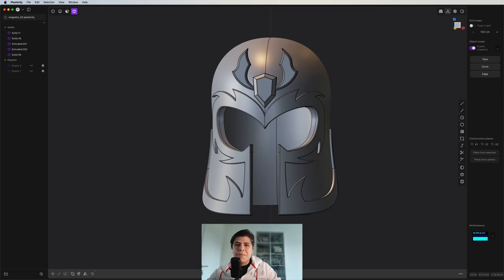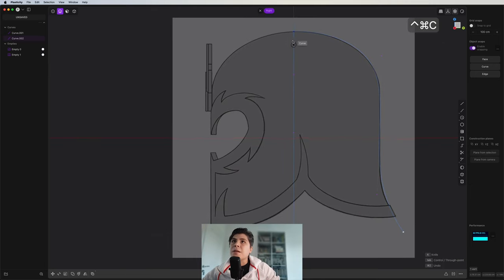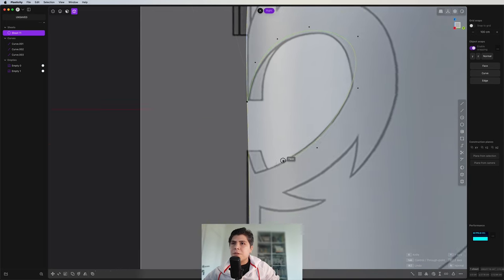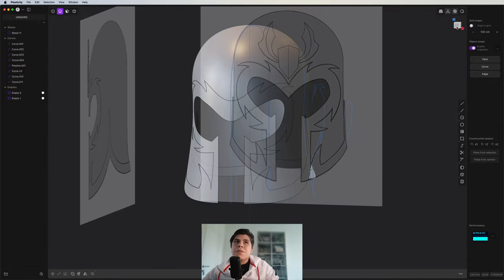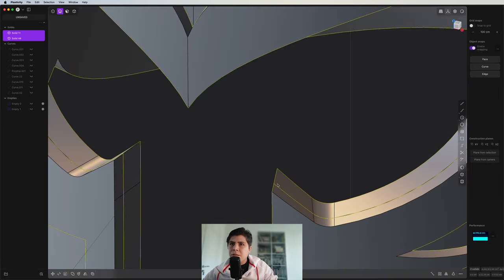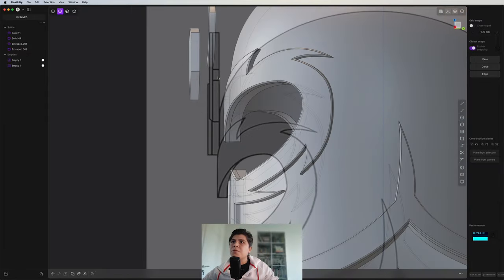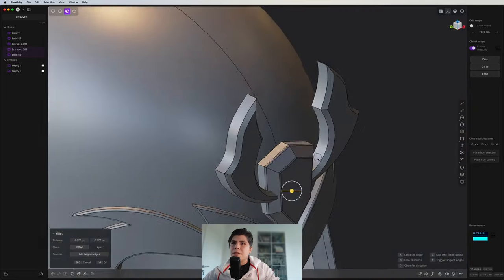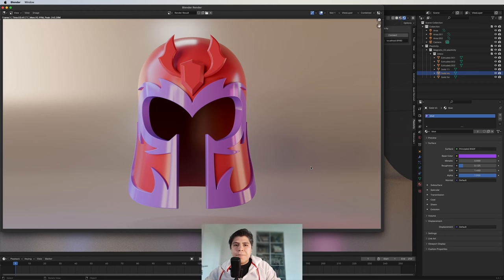Plasticity Tutorial: Magneto's Helmet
Welcome to my step-by-step 3D modeling tutorial where we’ll explore the fascinating world of plasticity. In this tutorial, we’re creating a detailed replica of Magneto’s iconic helmet from the X-Men series.

Whether you’re a fan of the X-Men series, an aspiring 3D artist, or just curious about plasticity, this tutorial has something for you. So, grab your 3D modeling software and let’s get started!

If you want to visit my in depth starting course in plasticity the link is: